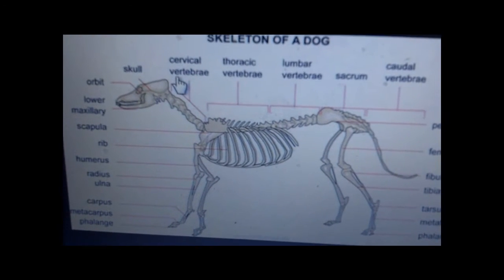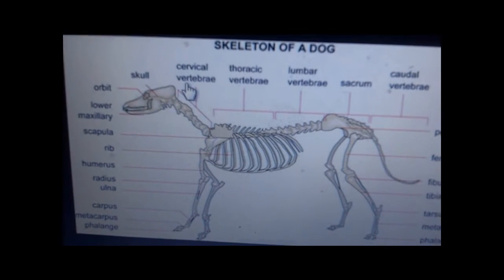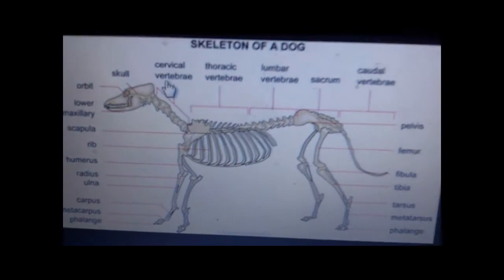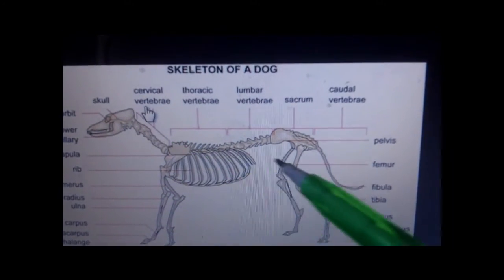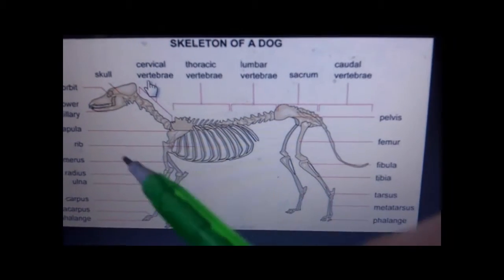Sketching Creature Concepts Part Two - The Basics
Sketching creature concepts the basics of finding inspiration through two examples of a Dog and Bird skeleton.

The next drawing video will look at drawing some creature head examples and we'll go from there.